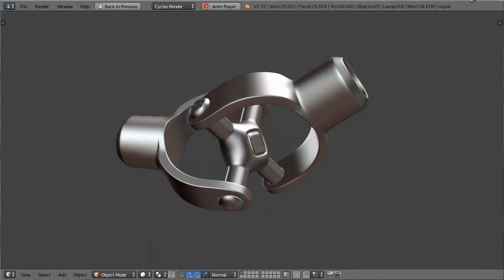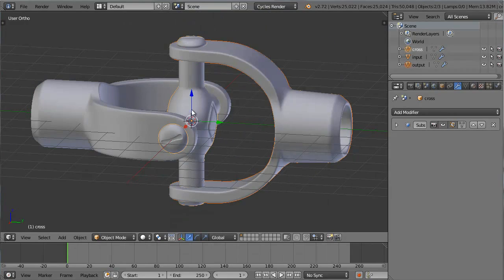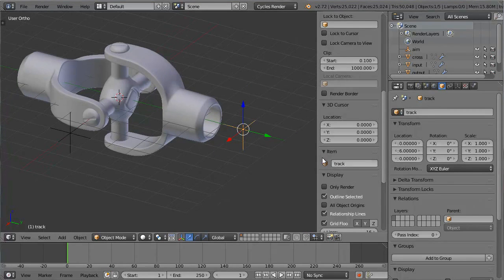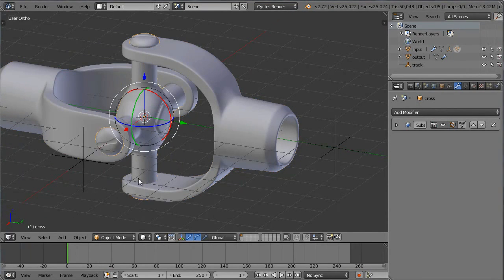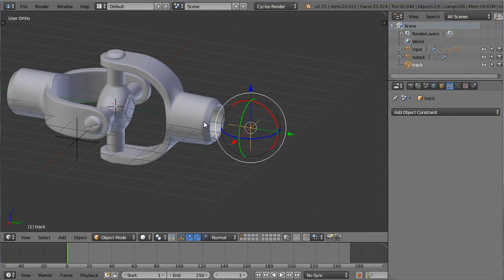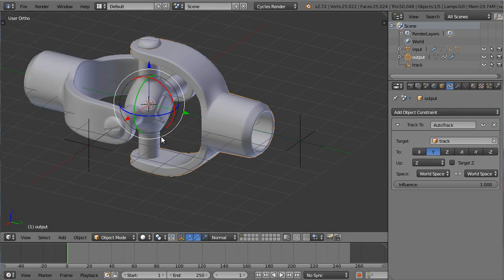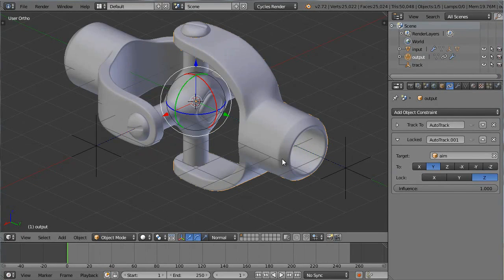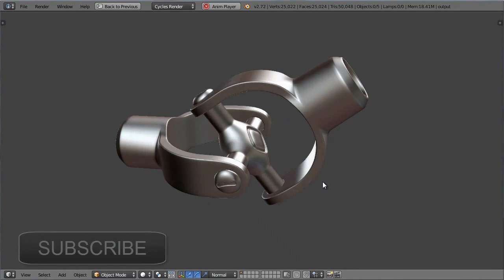How to Rig a Universal Joint with Blender